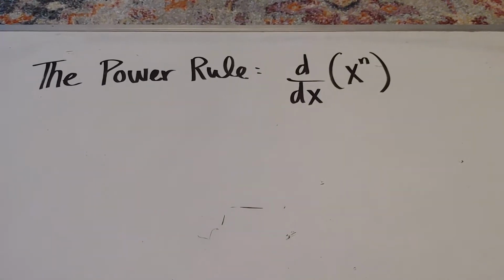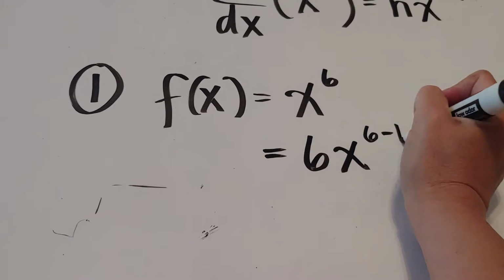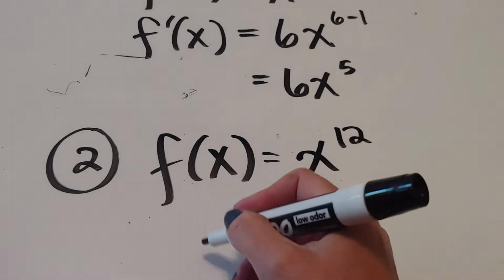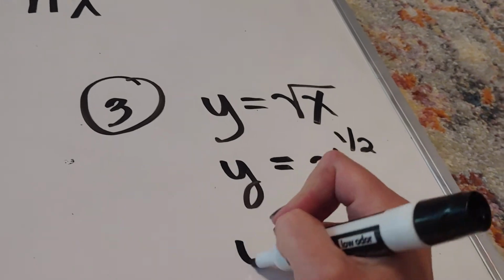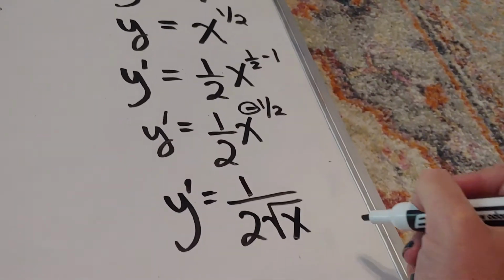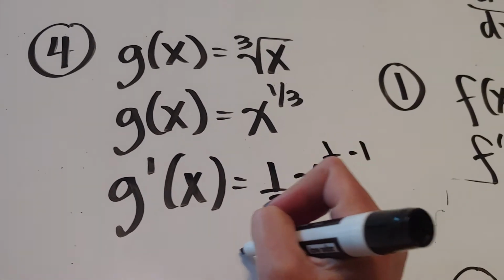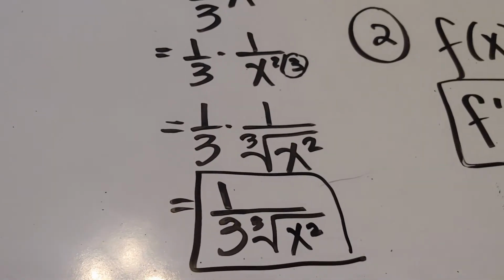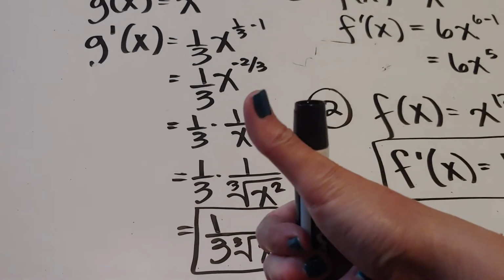The Power Rule for Derivatives